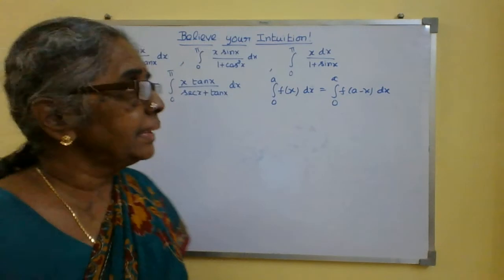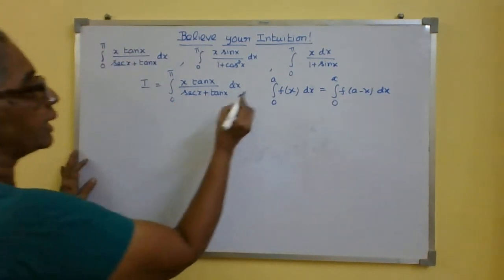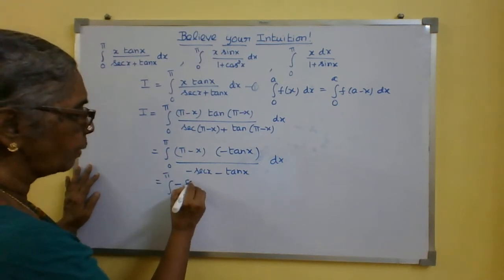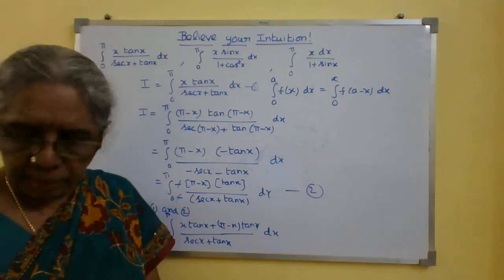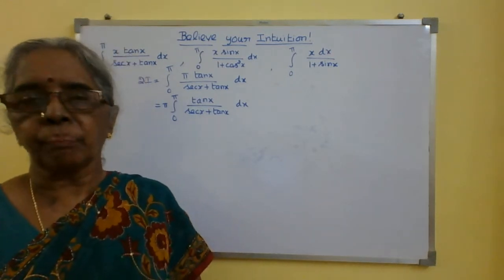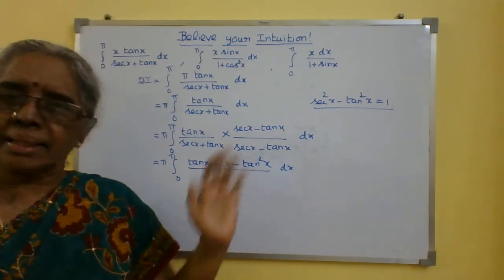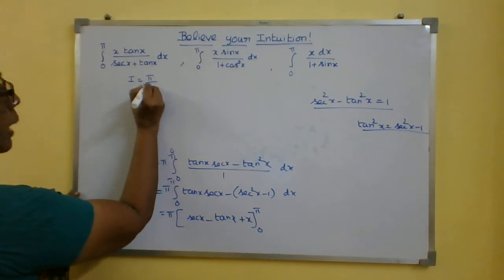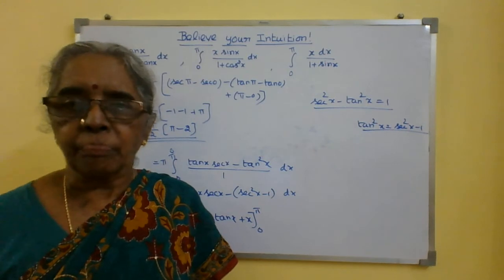PROPERTIES OF DEFINITE INTEGRALS -- VIDEO 2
In this Video, you will learn another type of sums where you have to use a particular property of Definite Integrals.
One example sum is explained in detail. Try the other two sums using the same property and integrate.